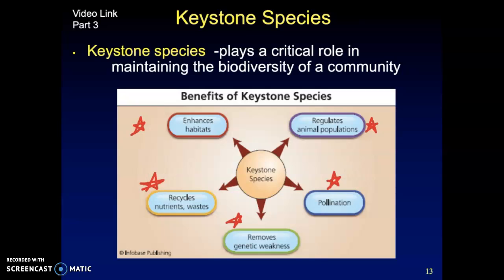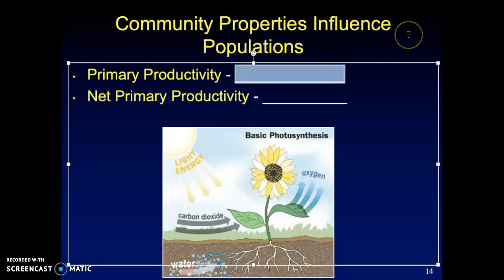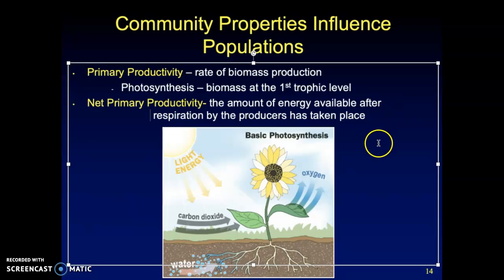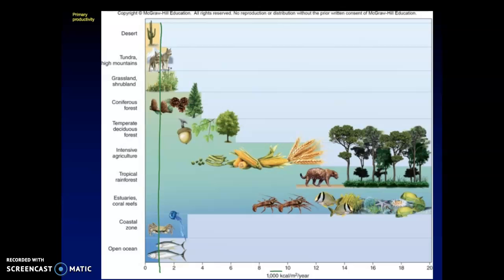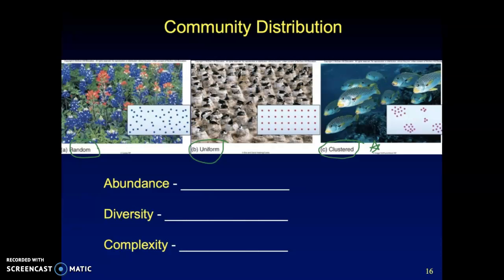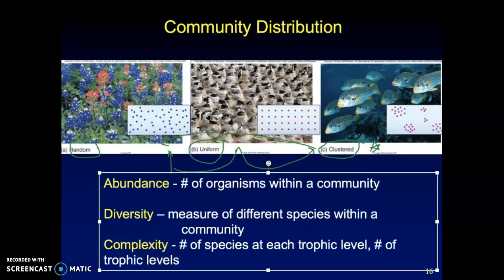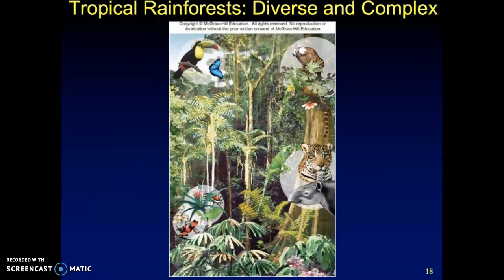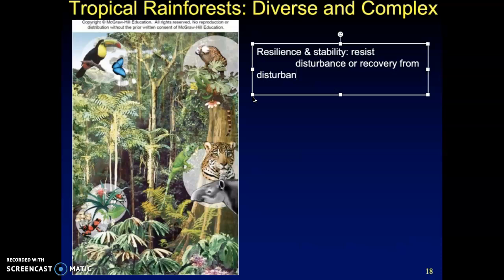Bio 202 Ch 4 Part 3